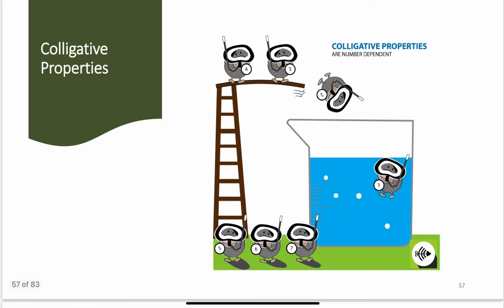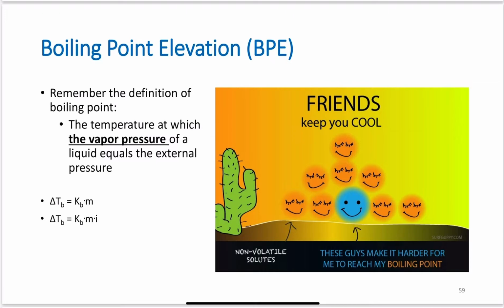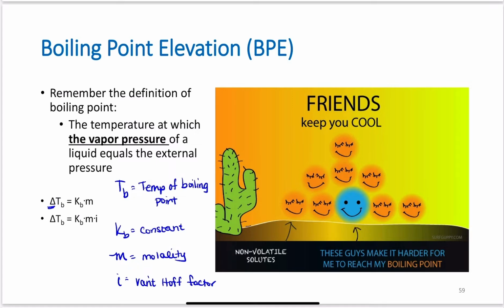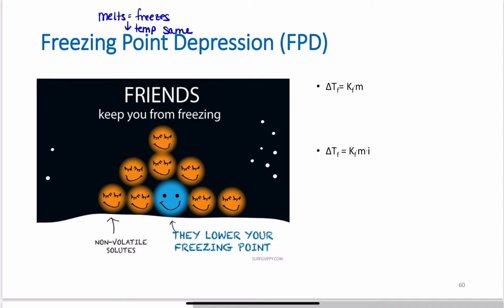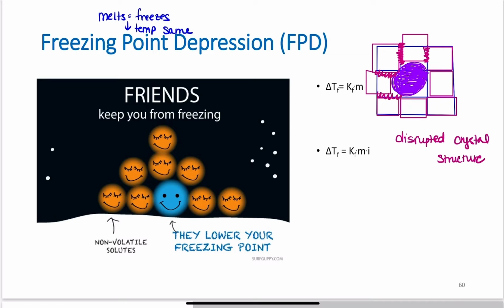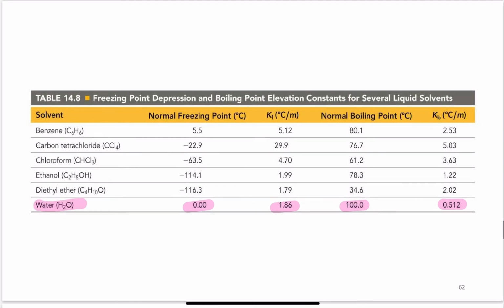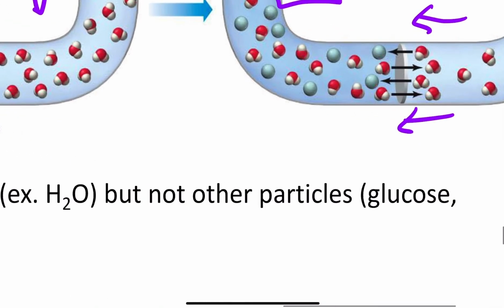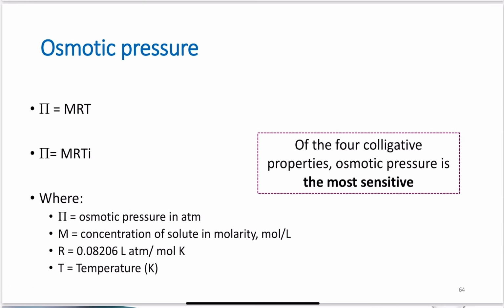Module 13F: Colligative Properties